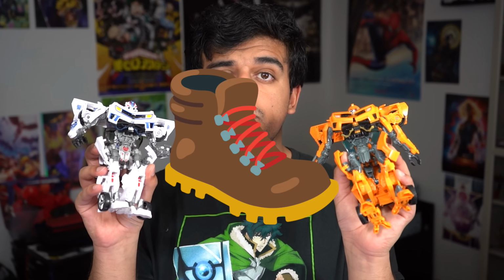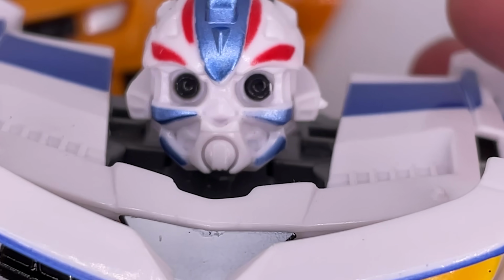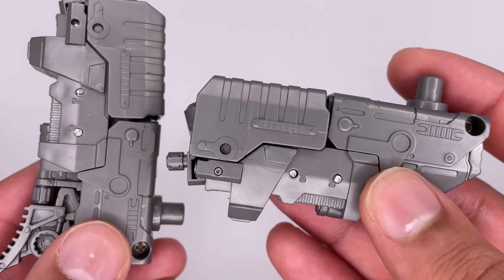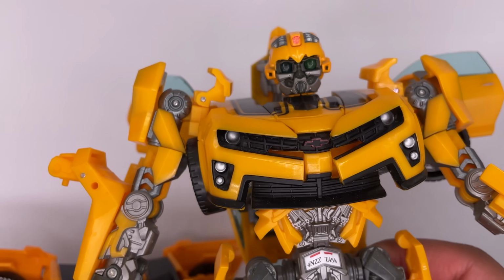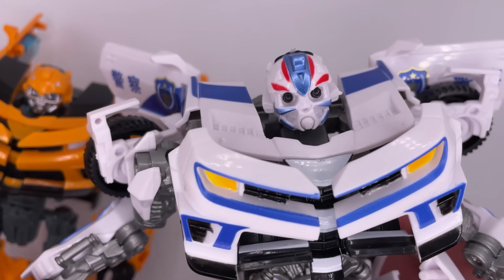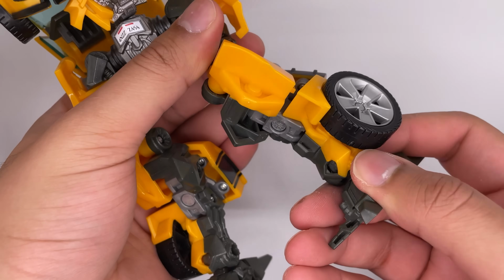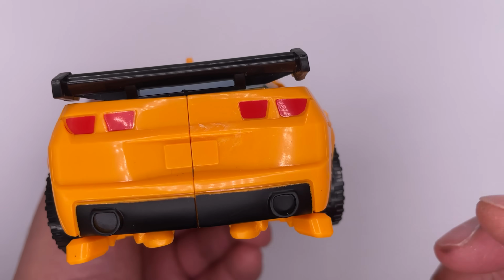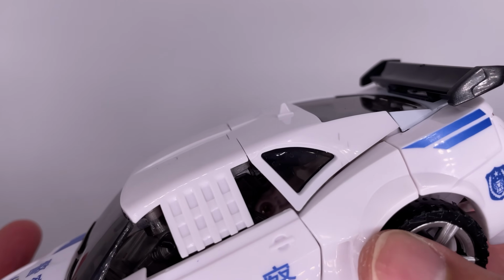The WEIRDEST BOOTLEG Bumblebee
Hello it's 4:30 AM as I am uploading this. So please forgive any mistakes 🫶

Follow both my Instagrams!

Amazon Wishlist